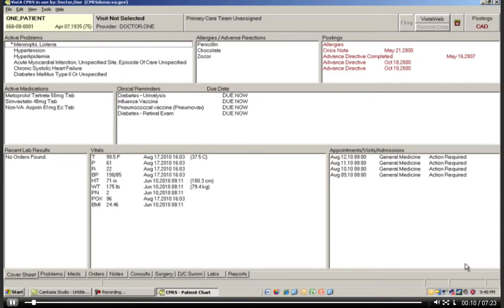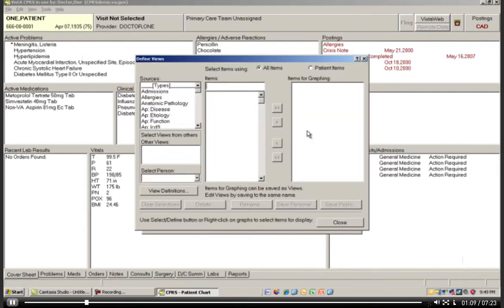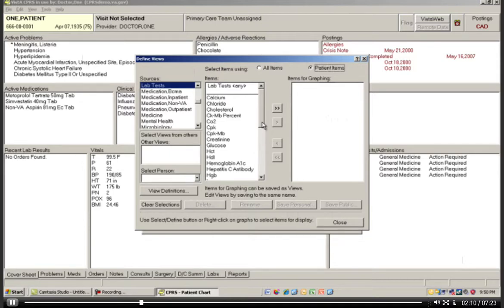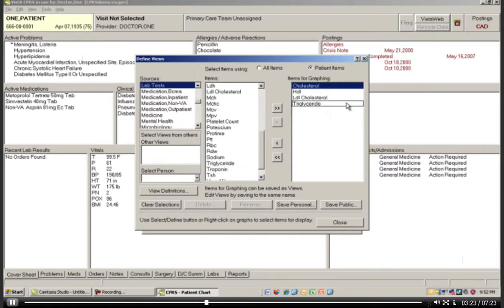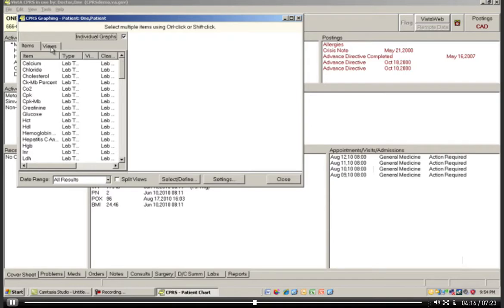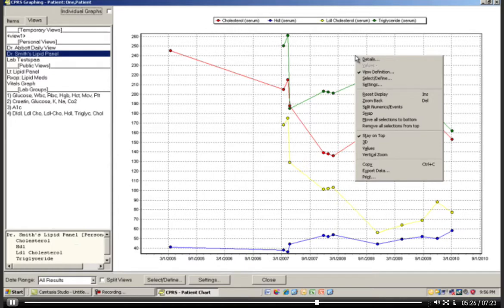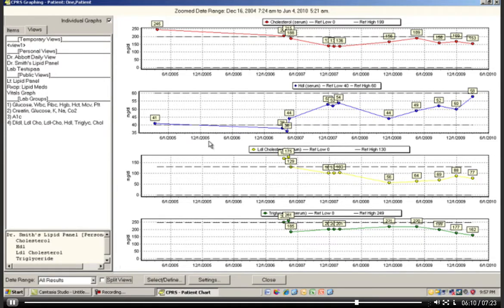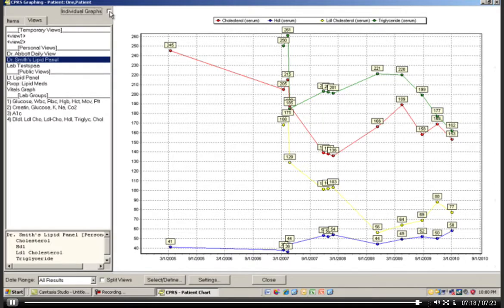HITC 1075 Lesson 5 video part2